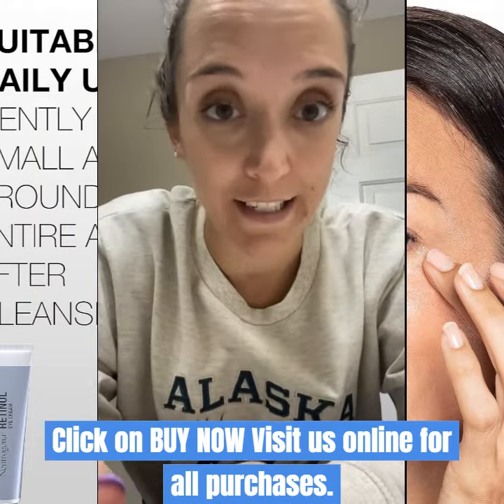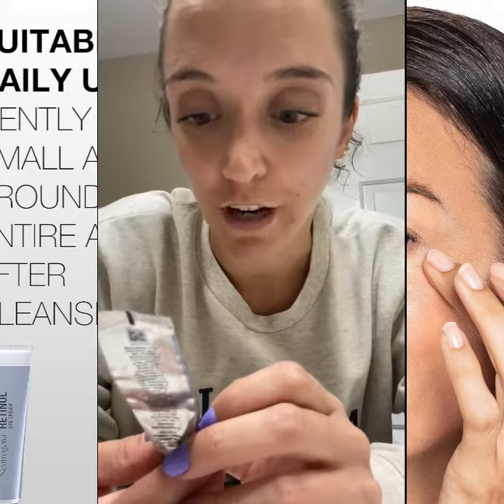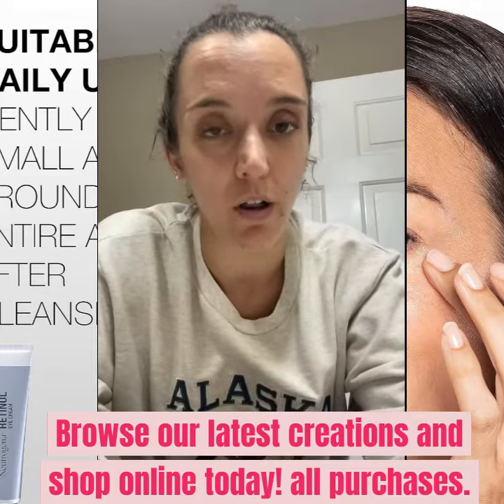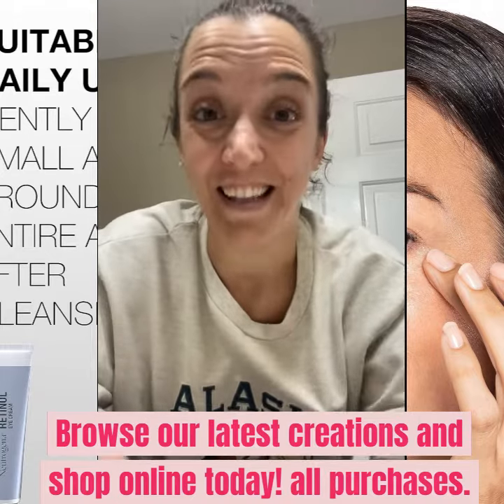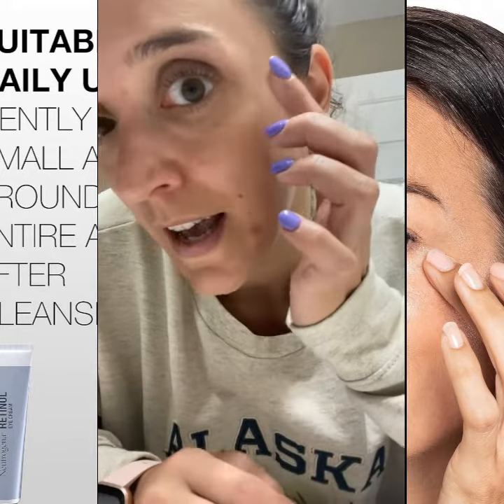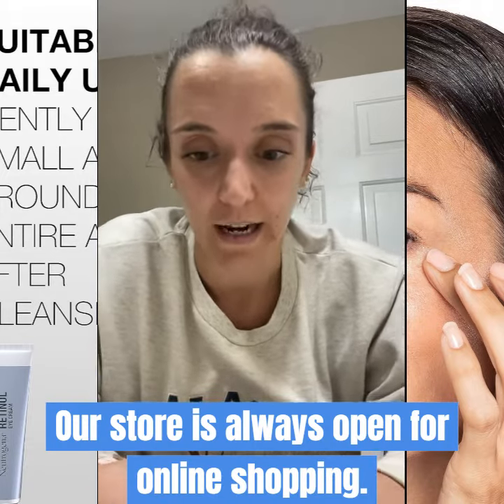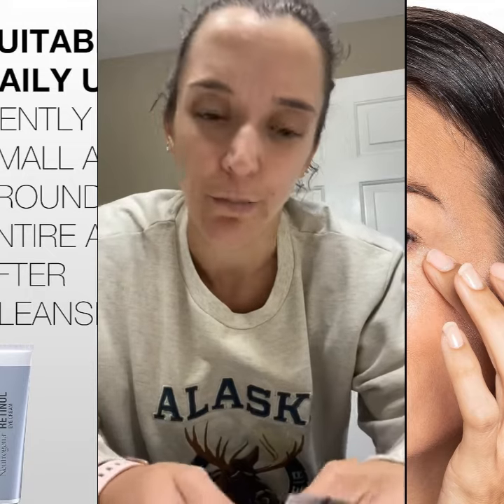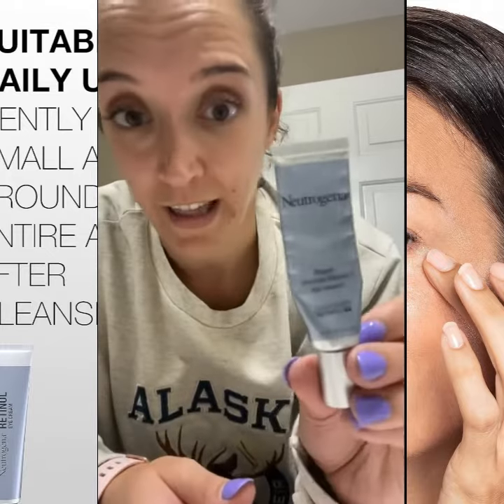Neutrogena Rapid Wrinkle Repair Retinol Night Cream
Neutrogena Rapid Wrinkle Repair Retinol Eye Cream for Dark Circles, Daily Anti-Aging Under Eye Cream with Retinol & Hyaluronic Acid to Fight Fine Lines, Wrinkles, & Dark Spots, 0.5 fl. oz

0.5-fluid ounce tube of Neutrogena Fragrance-Free Visible Repair Retinol Anti-Wrinkle Eye Cream with retinol & hyaluronic acid to target crow's feet, fine lines & dark circles. Your Rapid Wrinkle Repair just got upgraded, now with a soothing complex

The beginner strength fragrance-free retinol cream hydrates & moisturizes the delicate under eye area. It is formulated to help fade the look of fine lines & stubborn crow's feet & brighten & even the look of skin in the under eye area

Anti-aging eye cream with pure retinol, a form of Vitamin A scientifically proven superior to other retinyl esters, improves the look of fine lines & dark spots & hyaluronic acid to add plumping moisture to help hydrate & rejuvenate the look of skin

This unscented anti-wrinkle cream features a soothing complex to nourish skin & help minimize the potential for irritation. The under eye cream is suitable for daily use & is formulated without fragrance, parabens, mineral oil & dyes
The perfect addition to a daily at-home anti-age skincare routine, this fragrance-free anti-wrinkle retinol eye cream works quickly for visible results & is the #1 retinol brand used most by dermatologists